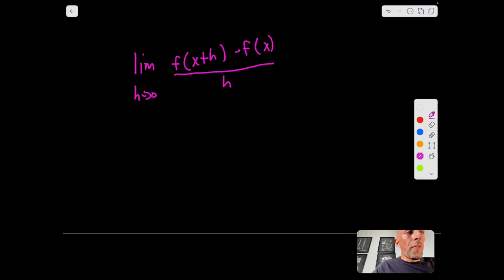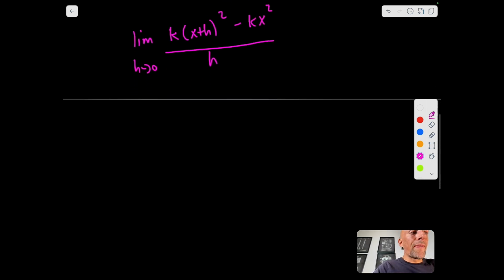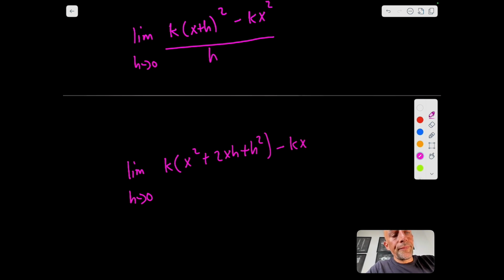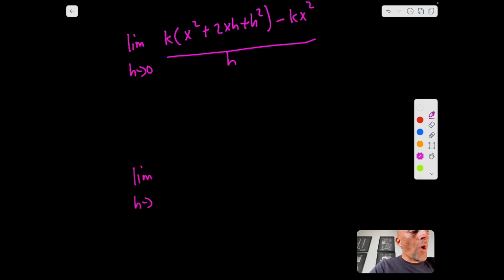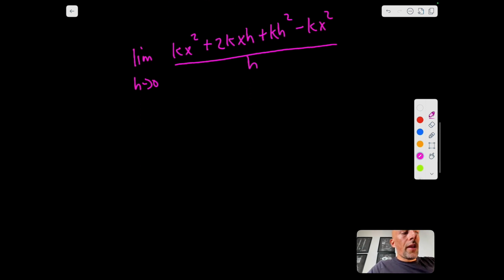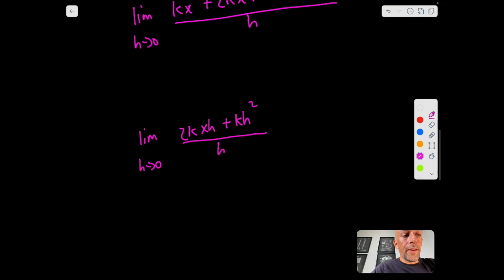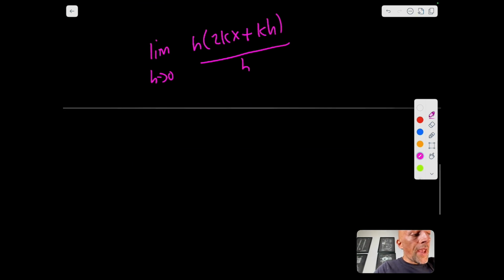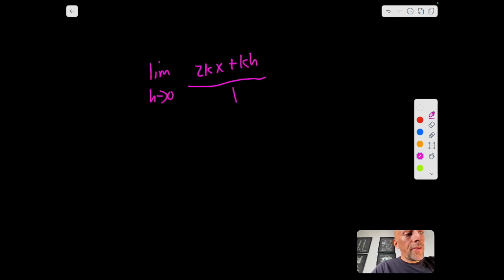I made the first principle derivative of kx^2 EASY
📚Download My FREE study guide

😟Conquer Exam Anxiety:

📕GREAT AP Exam Study Guide:

🔢 The BEST Calculator:

📐 AMAZING Engineering Ruler:

In this calculus 1 video, we'll use the first principle differentiation method to quickly find the derivative of f(x)=kx^2 in just a few minutes, where k is a non-zero constant. If you've been stuck on this calculus ab problem, then you don't want to miss this video.